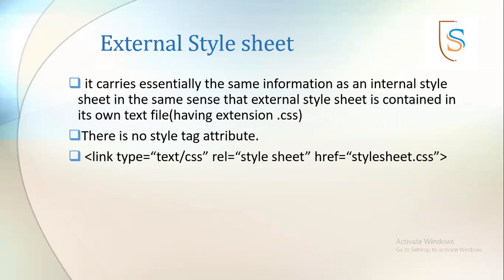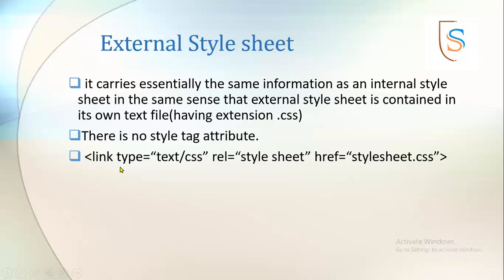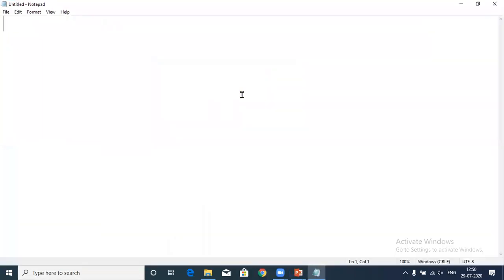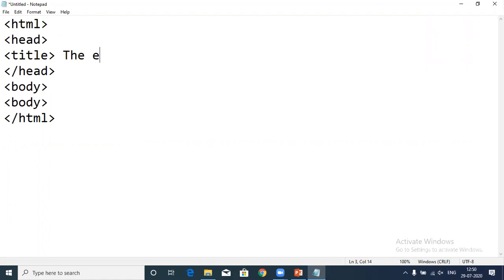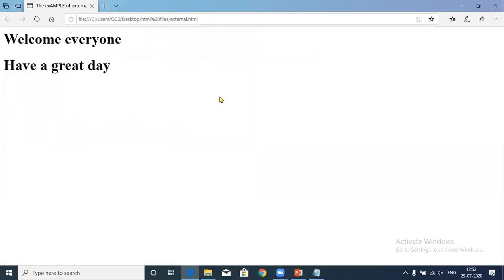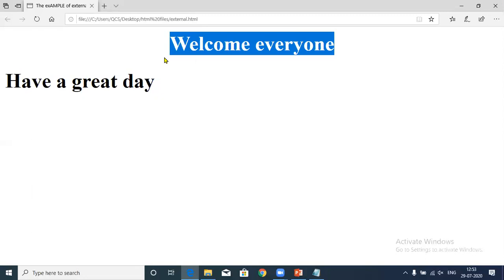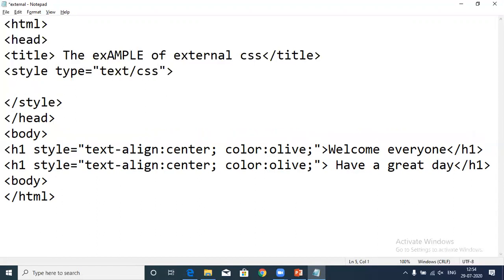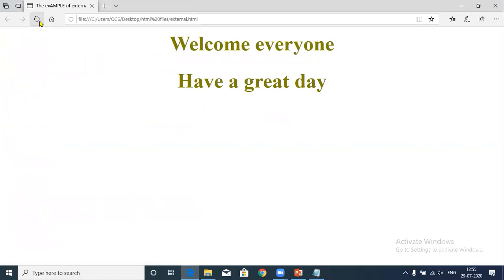10th - Computers - 29.07.2020 ( Types of CSS)